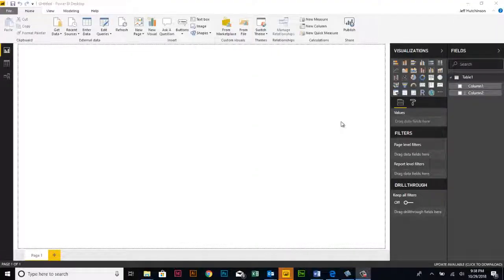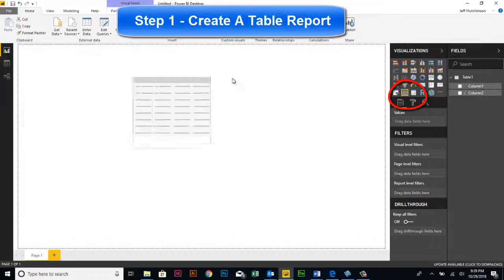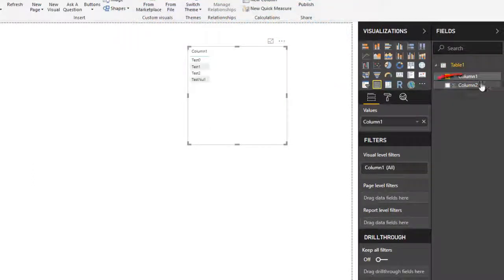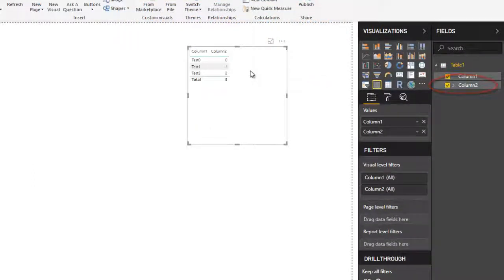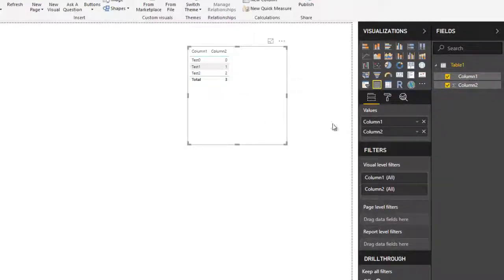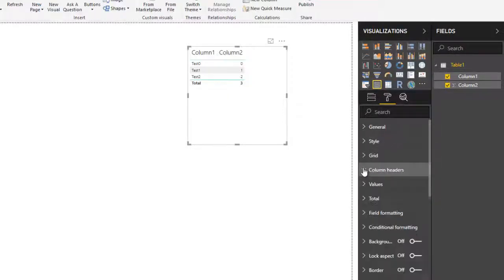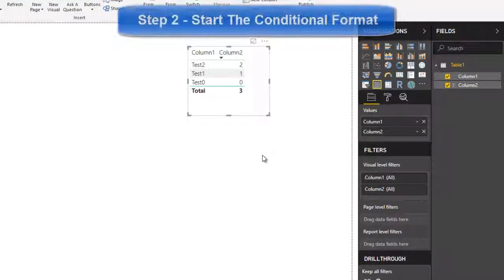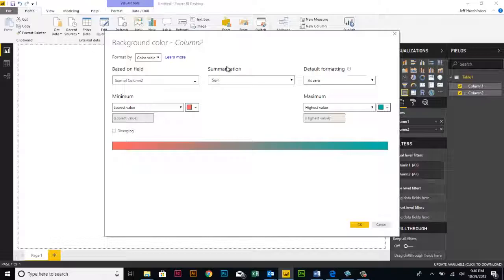Power BI Conditional Format 2 - Method 1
This is the first method used to apply Conditional Formatting to a   Table Report.